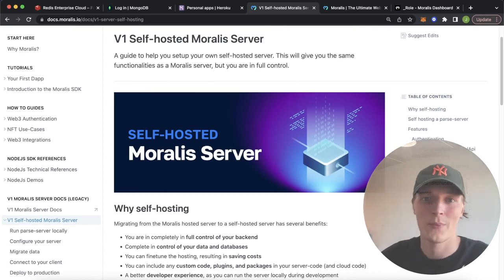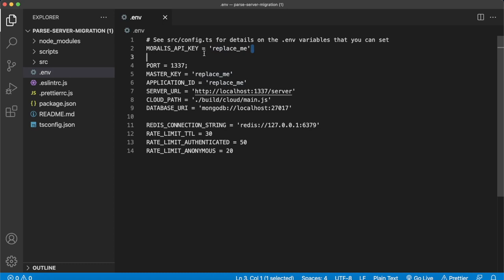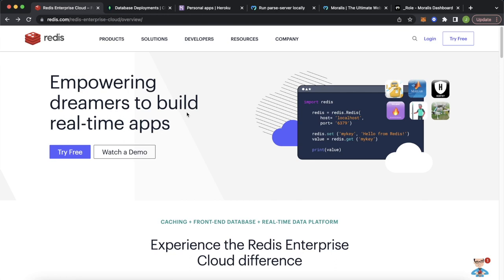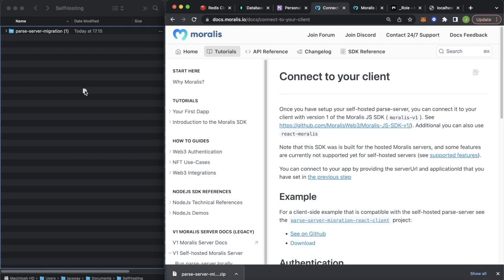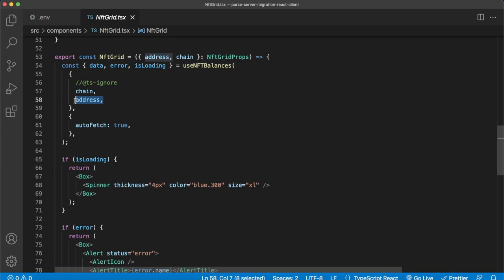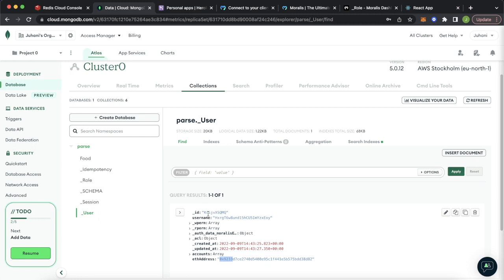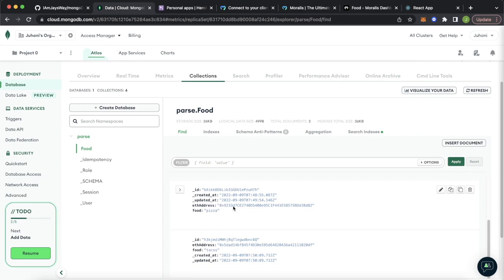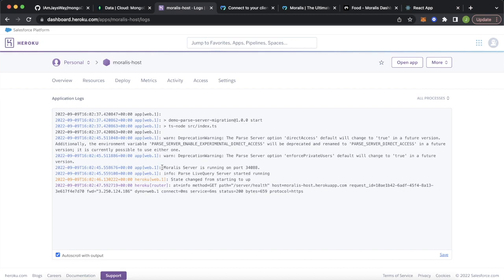Self Hosted Moralis Server Walkthrough | Parse-Server, Moralis & MongoDB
A guide to help you set up your own self-hosted server. This will give you the same functionalities as a Moralis server, but you are in full control.

Timestamps:

00:00 Intro
01:14 Server Setup
03:30 MongoDB Setup
05:31 Redis Setup
07:08 Running Server Locally
08:07 Client Setup
09:50 Running Client
11:34 Writing to MongoDB
13:51 Migrate MoralisDB to MongoDB
17:22 Deploy Server to Production